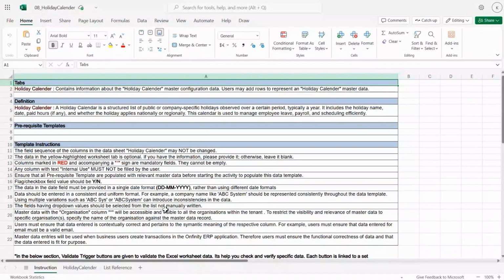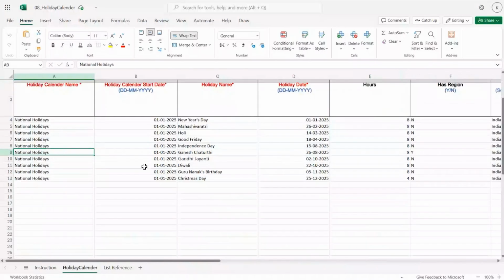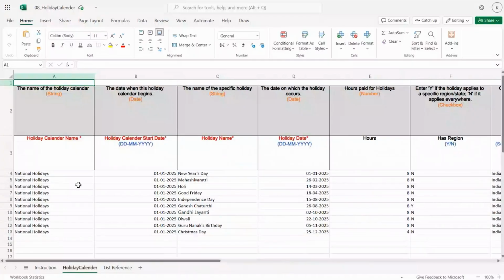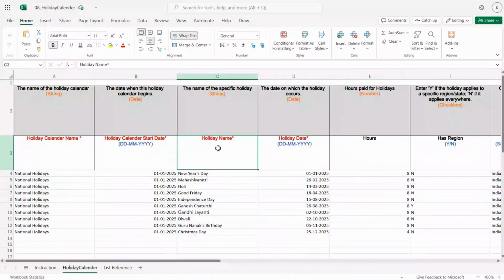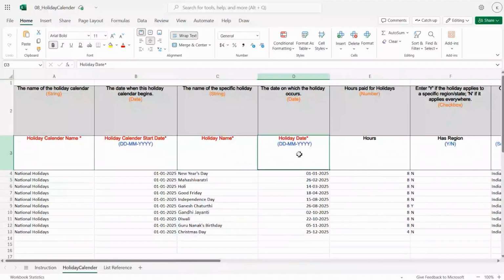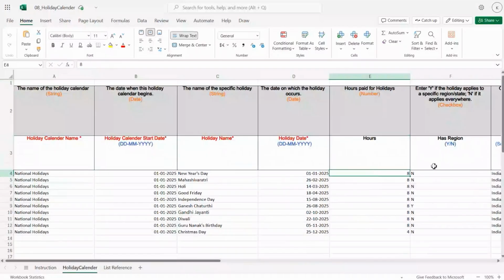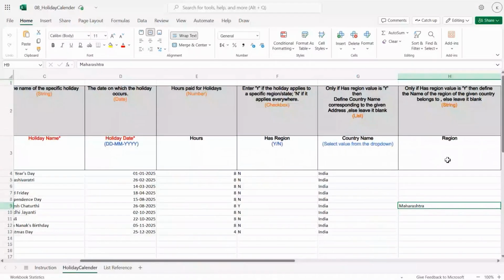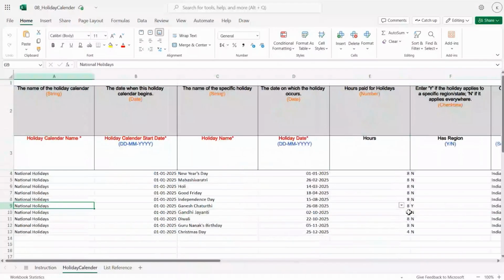04 HRM Templates | Holiday Calendar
Learn how to configure holiday calendars in Onfinity ERP with this step-by-step walkthrough. We'll show you exactly how to set up holidays, define regional applicability, and ensure payroll and attendance processing work correctly across your organization.

Holiday calendar configuration directly impacts payroll processing, leave balances, and attendance records. This video covers the complete holiday calendar data template, breaking down each field so you can confidently enter your organization's holidays—whether they're national, regional, or corporate-specific.

HR and payroll teams setting up new ERP systems
Finance managers configuring payroll calendars
ERP administrators managing multi-location organizations
Organizations with regional or location-specific holidays
Teams implementing Onfinity for the first time

USE CASES

Setting up national and regional holidays
Configuring different holiday calendars for multiple locations
Defining full-day and half-day holidays
Applying holidays to specific states or regions
Ensuring accurate payroll and attendance calculations

In this session, we walk through each column of the holiday calendar template, including holiday calendar name, start date, holiday name, holiday date, working hours, regional applicability, country, and region fields. You'll understand the correct format for each entry, when fields are required, and how to use dropdown values to maintain accuracy. We also explain the instruction sheet and list reference sheet, which serve as your reference guides for completing the template correctly.

Proper holiday calendar configuration ensures your payroll system processes holidays correctly, leave balances reflect accurate accrual, and attendance records match your organization's actual working days.

Ready to see how this works in your system?

TIMESTAMPS

00:00 Introduction to holiday calendar configuration
01:15 Understanding the instruction sheet and list reference sheet
02:45 Holiday calendar name and start date fields
04:20 Setting up holiday names and dates
06:00 Configuring hours and regional applicability
07:30 Country and region field setup for location-specific holidays
09:10 Summary and next steps